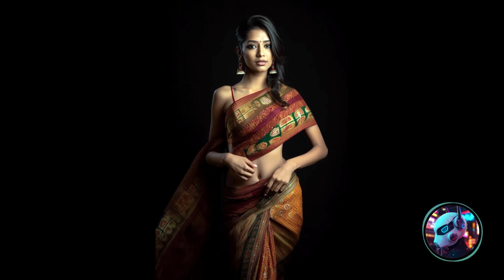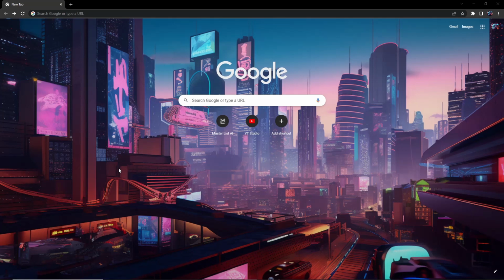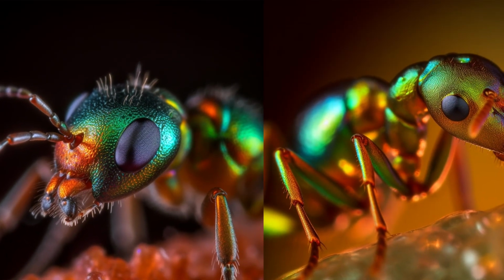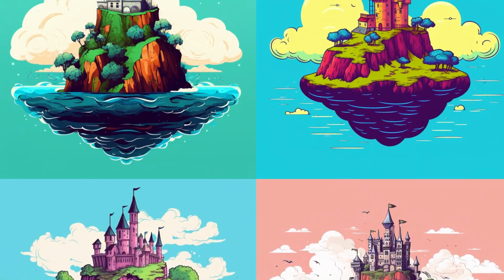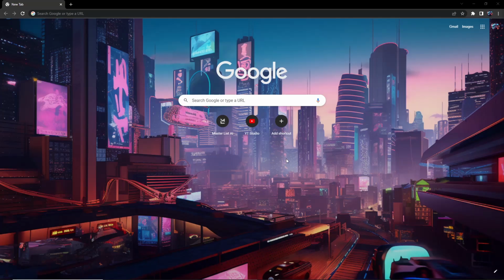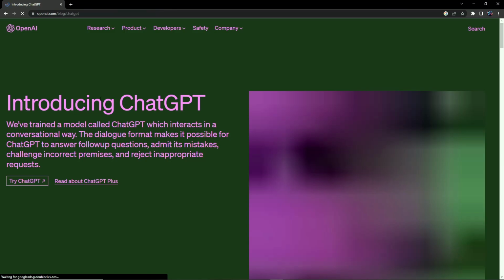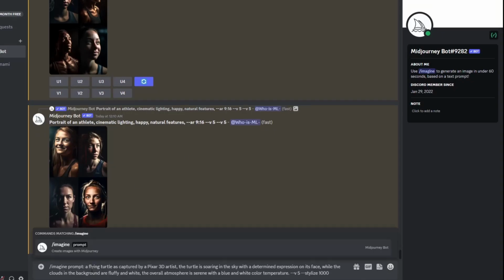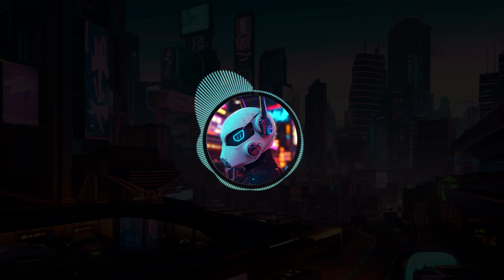Jaw Dropping AI Art (with the Ultimate Prompting Guide)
Discover the amazing world of Midjourney Version 5, an AI-powered image generation tool that will revolutionize your digital art skills!

Let's explore the fantastic features of Midjourney V5, AI storytelling, AI writing, and AI copywriting techniques. Learn how to level up your prompt game and create stunning, realistic, and creative images using Artificial Intelligence, Machine Learning, and Deep Learning technologies.

Master the art of AI image generation with Midjourney Version 5, and explore AI Chat, AI Google Sheets, Natural Language Processing, Voice Recognition, and more. Unlock the potential of Artificial Intelligence and automation for your Master List and Futurism projects. This is ‘Who is ML.’ Empower your future with AI! Until next time!
🌐 Connect With Master List AI Across the Web 🌐